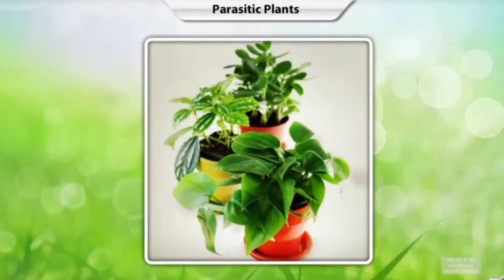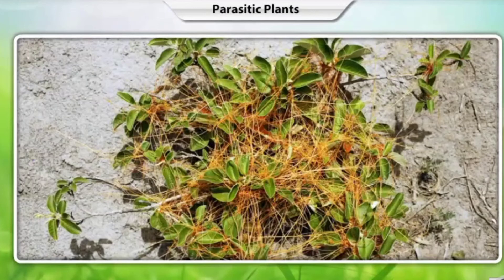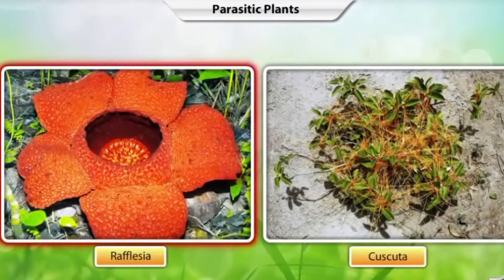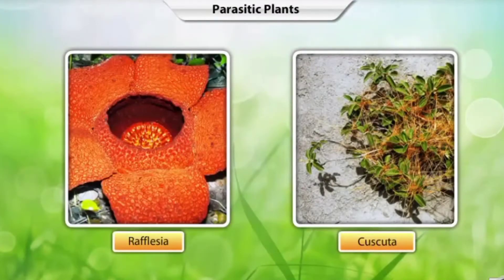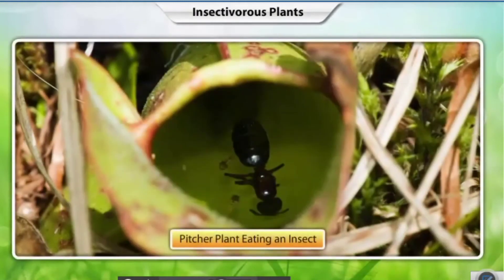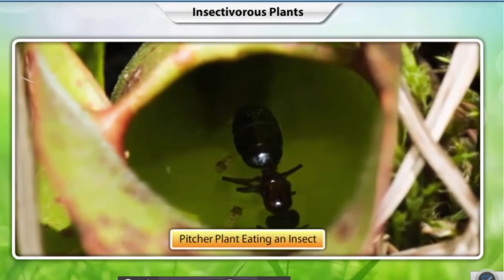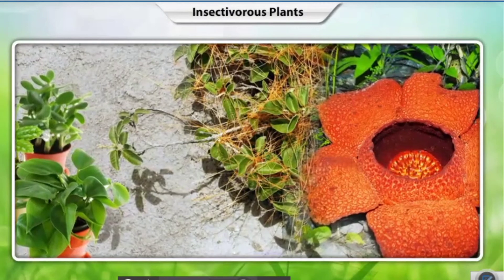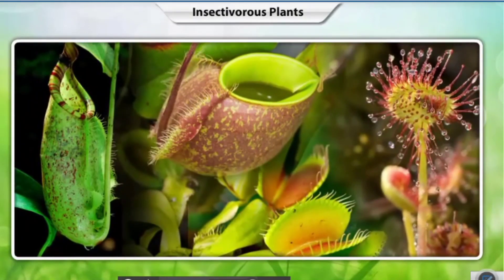Insectivorous Plants || Parasitic Plants || Seeds & Seeds || Class 5 - EVS || Learn With Logic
Hey people!!

Welcome back to Learn with Logic..
Here out is another awesome video which can help you with . Parasitic Plants and Insectivorous Plants.

- Learn With Logic !

Support us even there. 😊